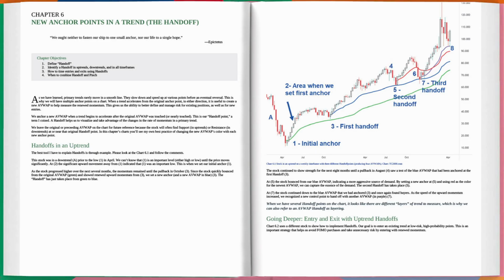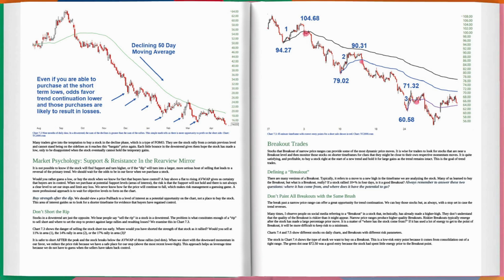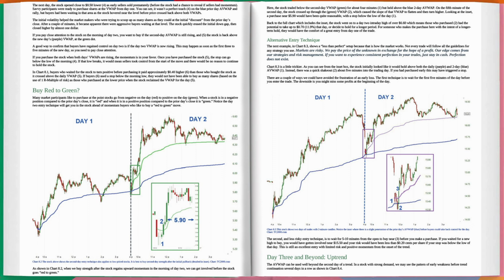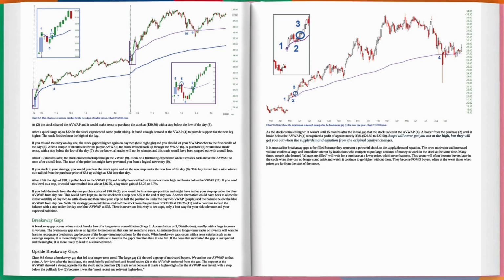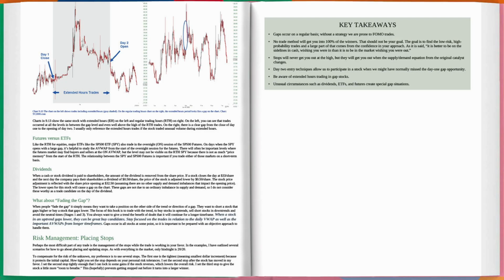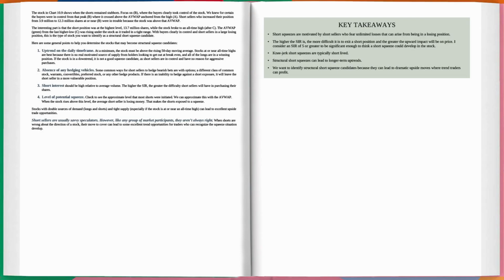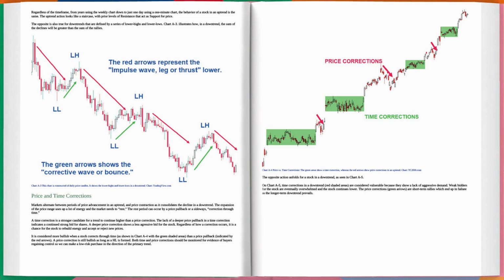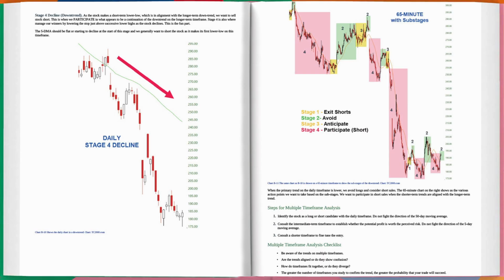VWAP "Maximum Trading Gains With AVWAP" Part 2: Chapter 6 - 12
Maximum Trading Gains With Anchored VWAP by Brian Shannon—a strategic guide that reveals the true battlefield between buyers and sellers… through the eyes of volume, price, and time.